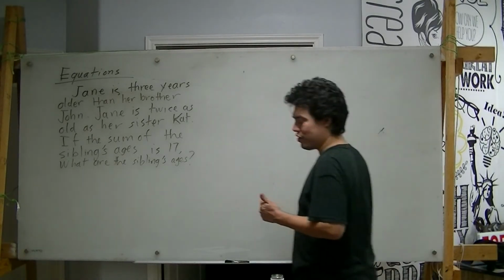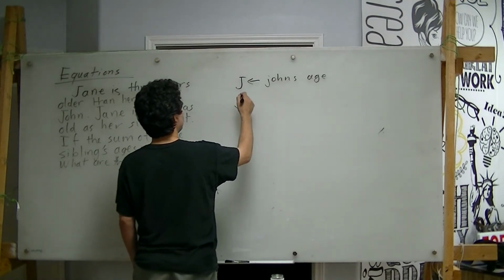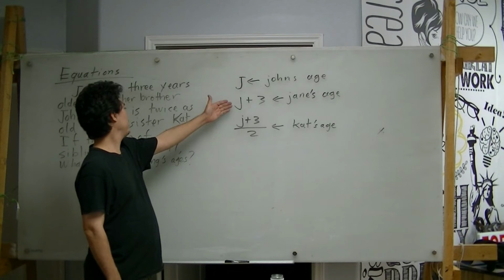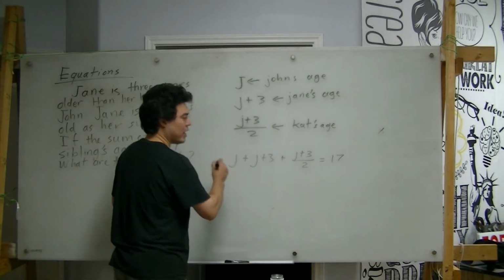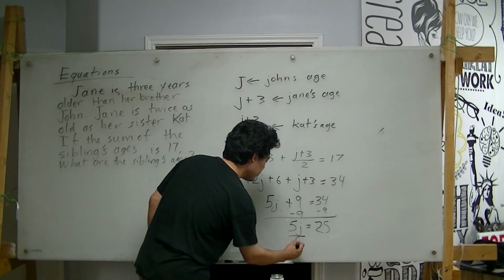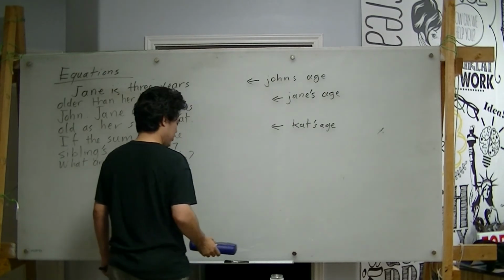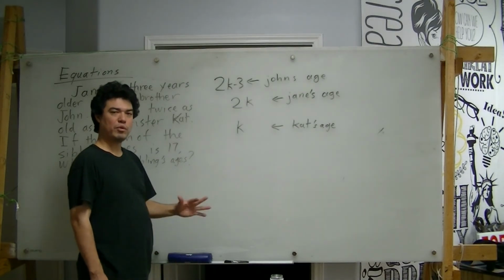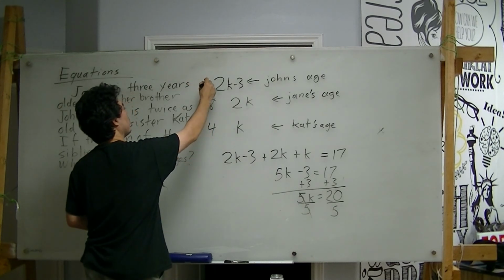Jane John Kat Age Problem